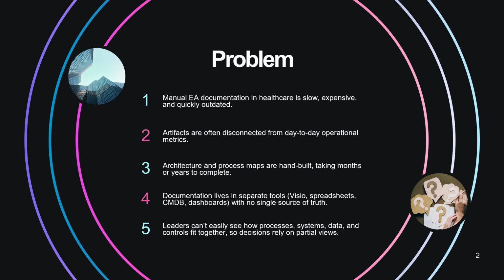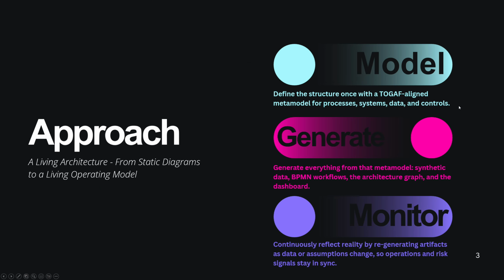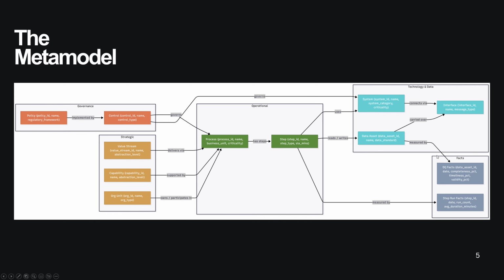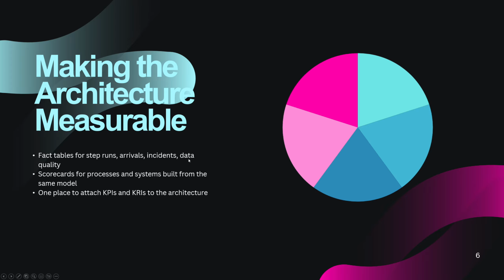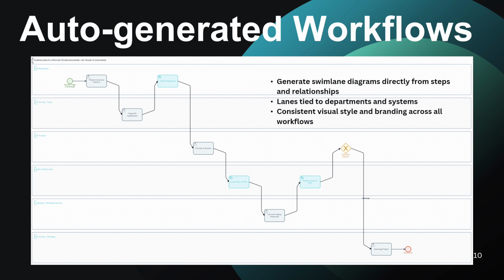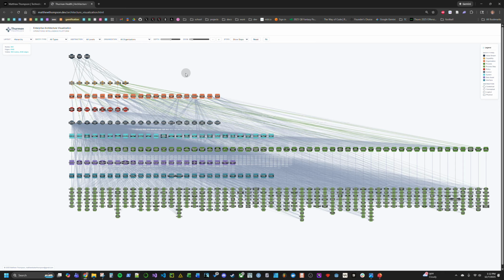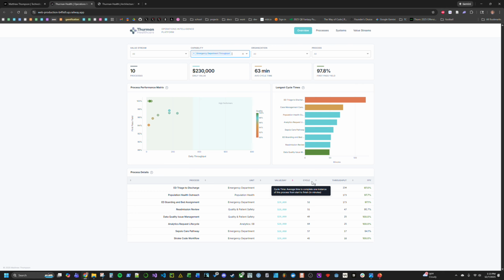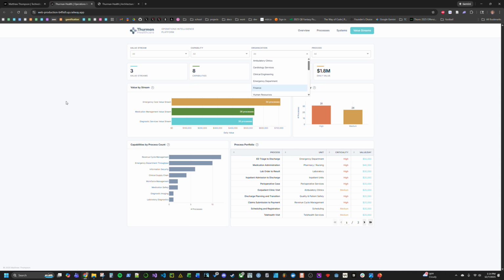Metamodel Driven Quantitative Architecture